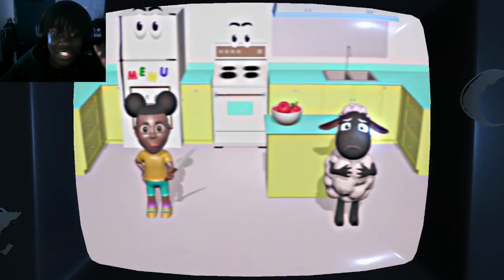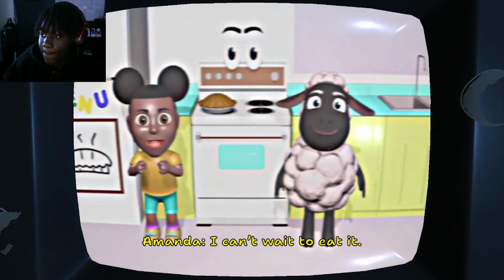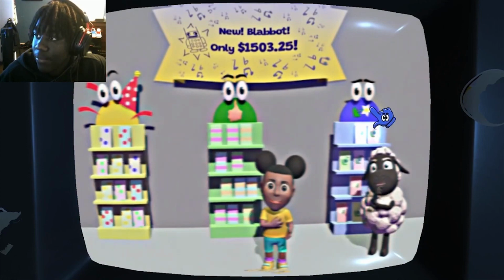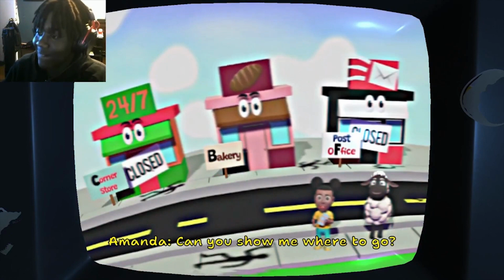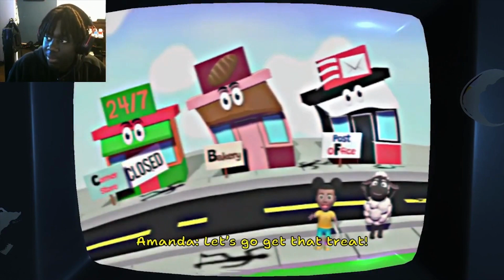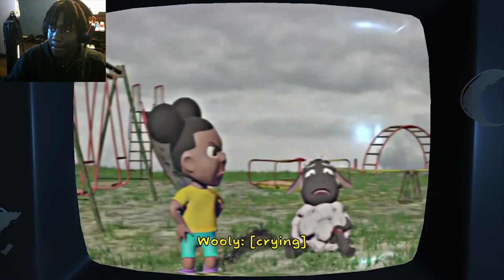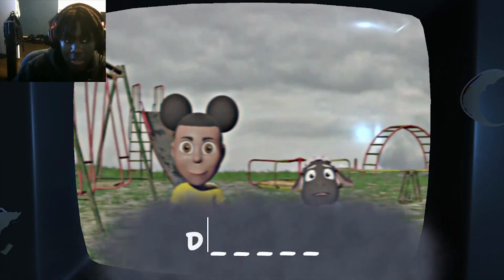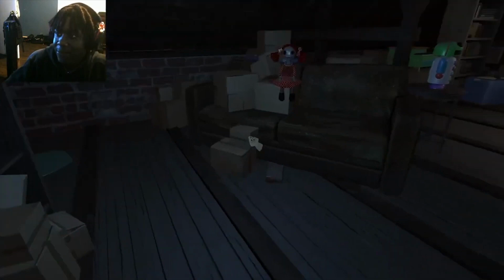WHOIZ.EMMANUEL PLAYS AMANDAS ADVENTURE...WTH IS THAT!!!